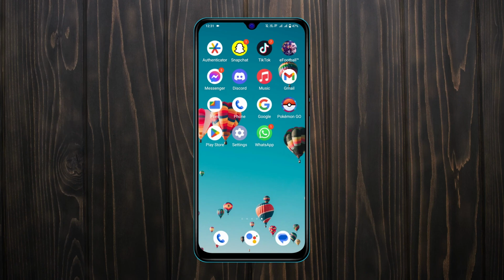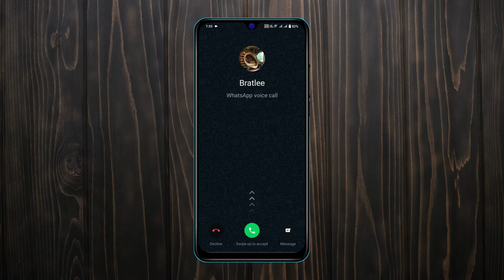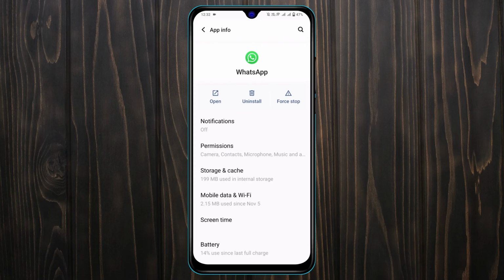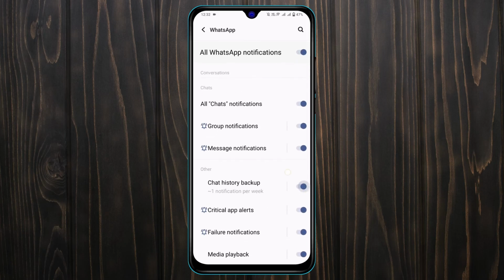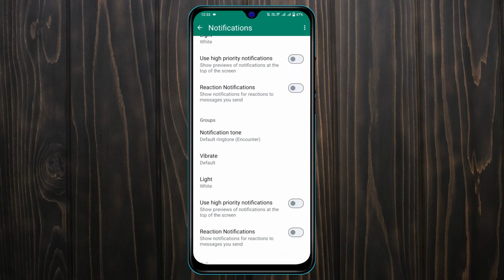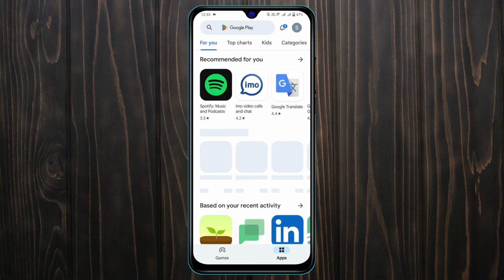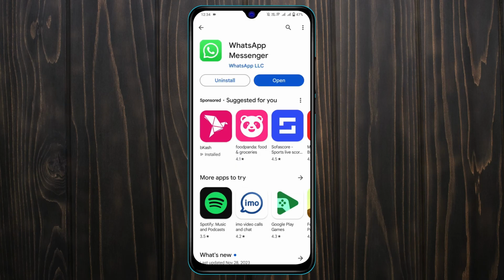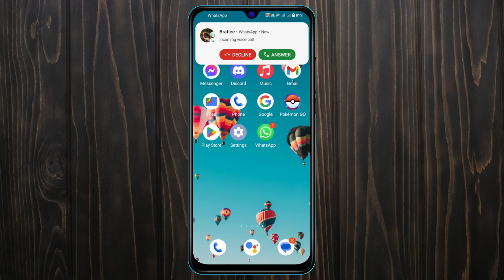How To Fix WhatsApp Incoming Call Not Showing on Screen | WhatsApp Call not Showing on Display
WhatsApp call not showing on display
WhatsApp call not showing on home screen
How to fix WhatsApp incoming call Not showing on screen?

Are you looking for a way to Fix WhatsApp Incoming Call Not Showing On Display? If you are facing problem with WhatsApp call not showing on screen, WhatsApp call not showing but ringing or WhatsApp call not showing Android then don't worry!
Many WhatsApp users complain Why my WhatsApp call is not showing on screen? Now if you also found WhatsApp incoming call not showing and How to solve WhatsApp incoming call Not showing on screen then you must watch this video.
Let's fix it!

00:01- Video Starting
00:14- Process 1: Check WhatsApp notification settings
00:48- Process 2: Update WhatsApp
01:02- Process 3: Restart your phone
01:10- Process Ending